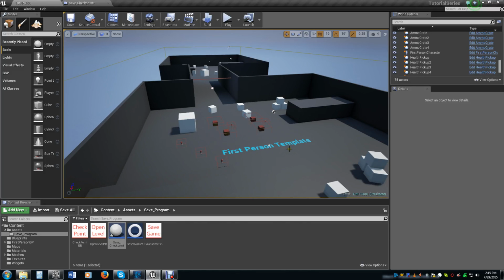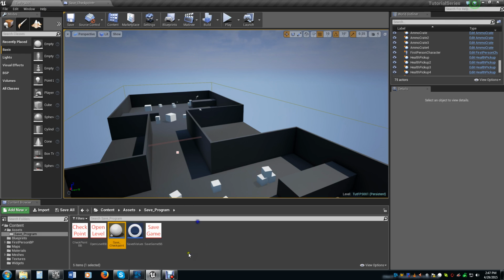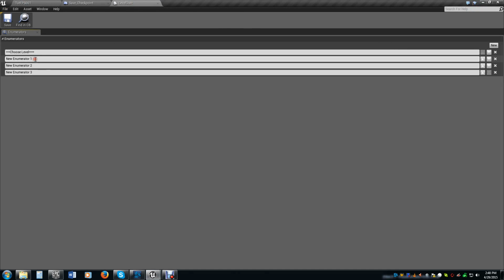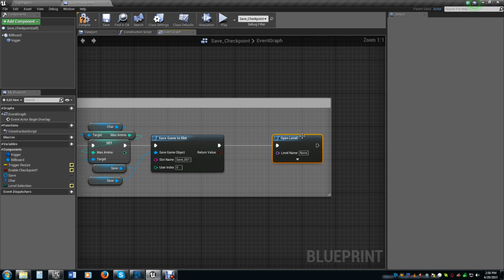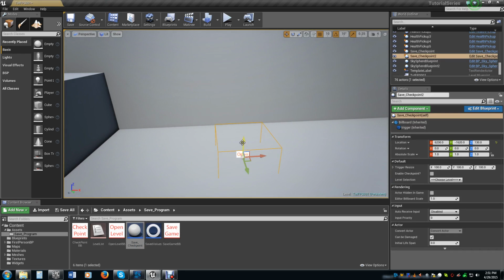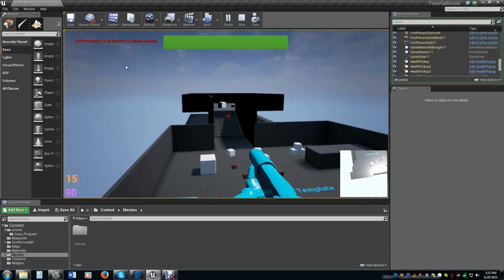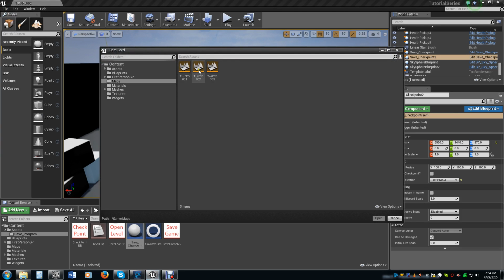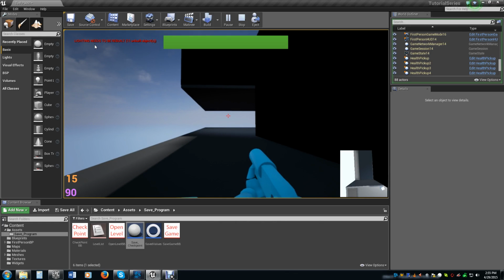UE4 Tutorial - 09 - Open Level Part 1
In this video we create a system to transition between levels of your game. It is just a basic system for it and it does get the job done.